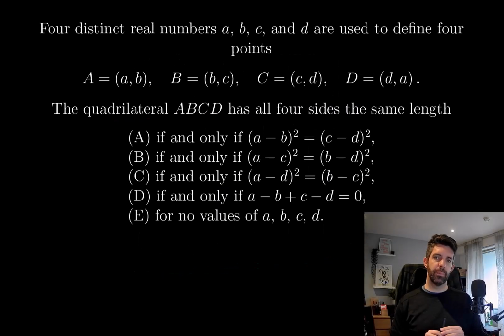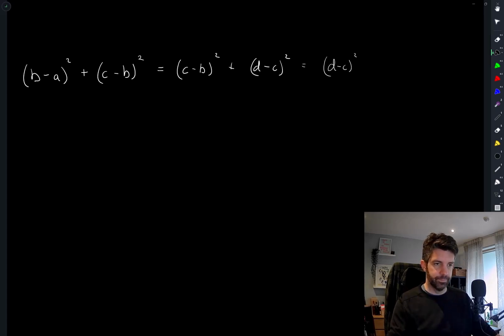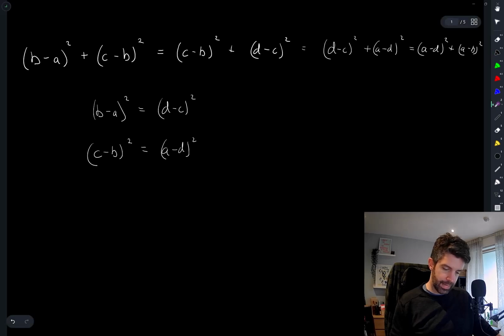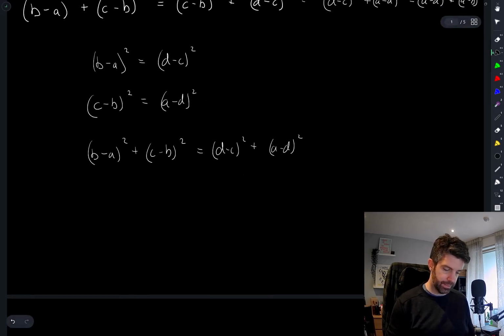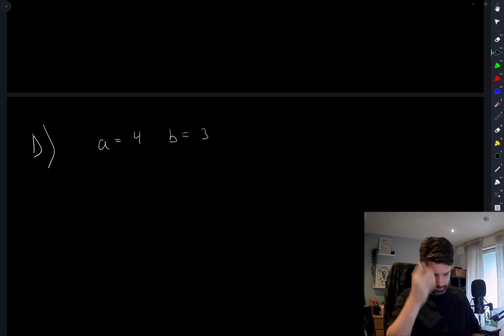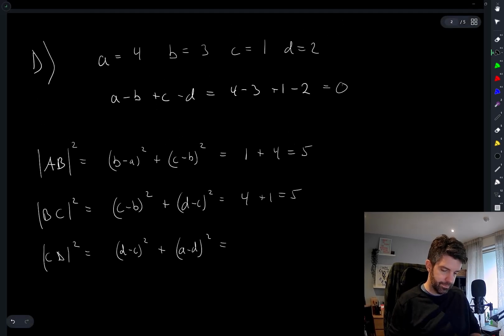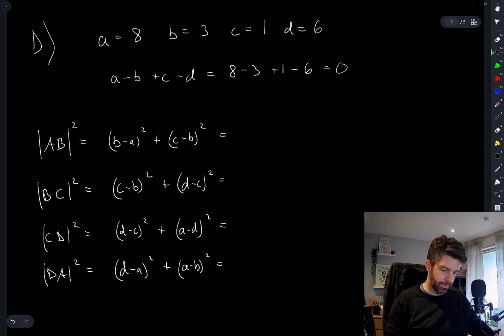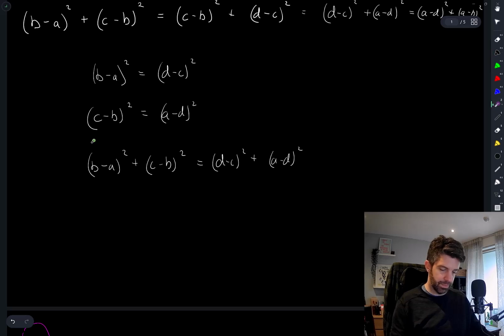Four equal sides - Oxford Mathematics Admissions Test